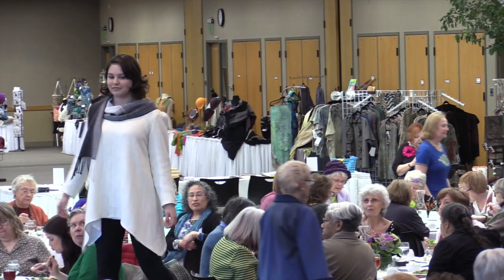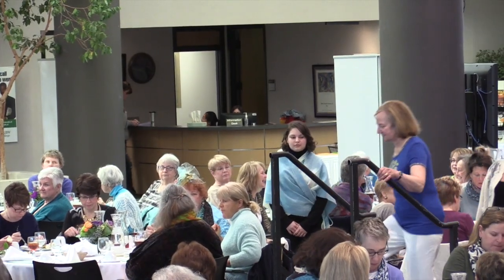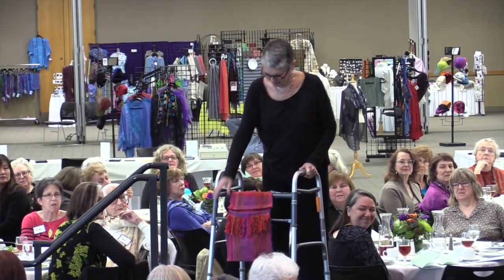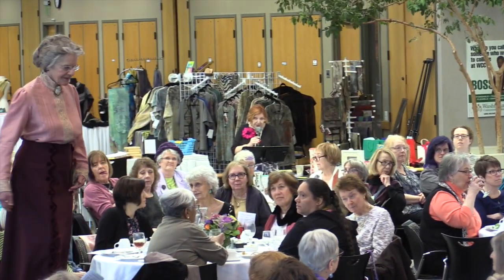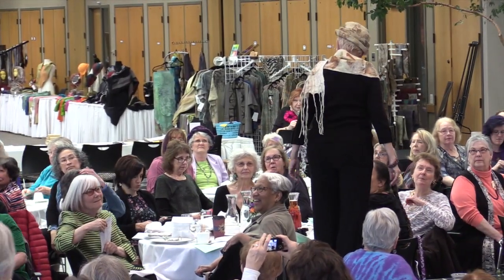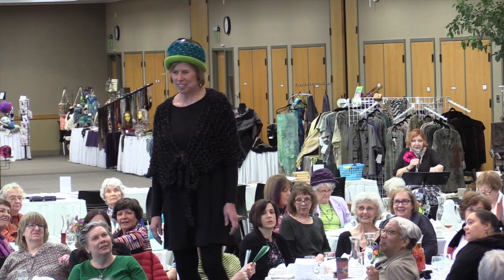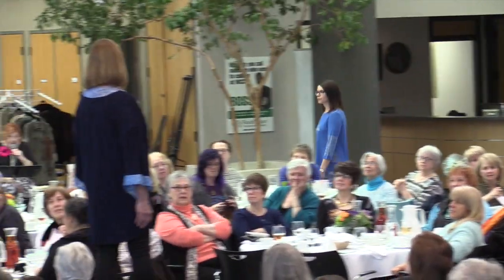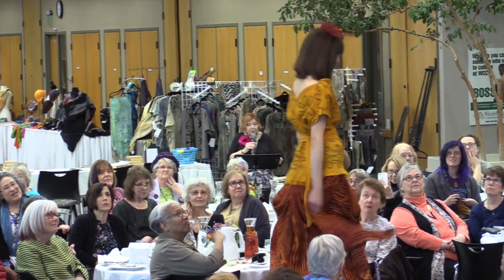FFeast 2018_long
Ann Arbor Fiberarts Guild, 2018 Fiber Feast runway show & sale  (55 min)